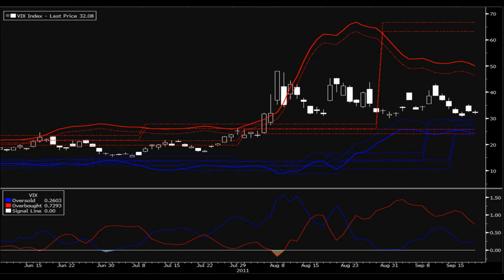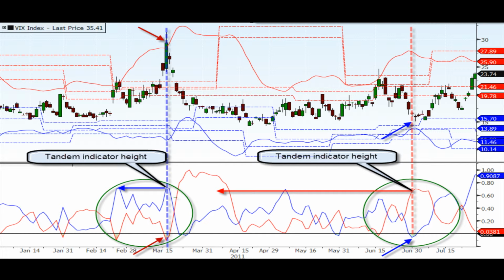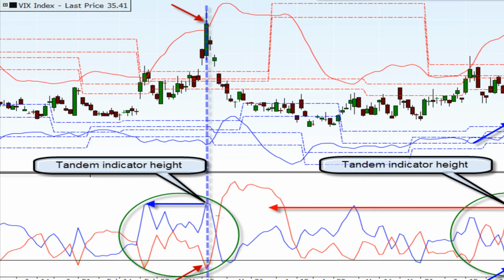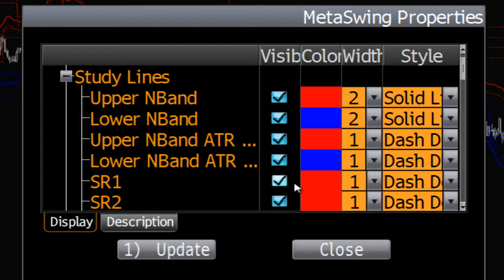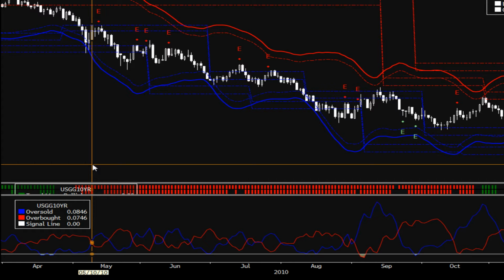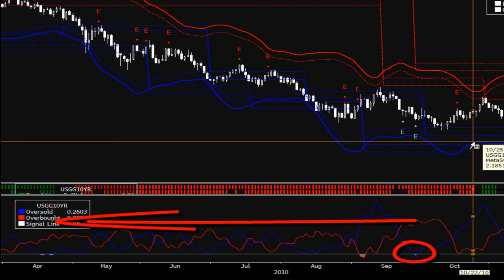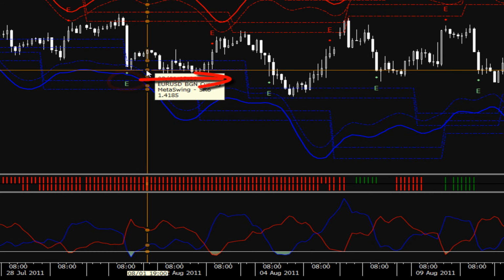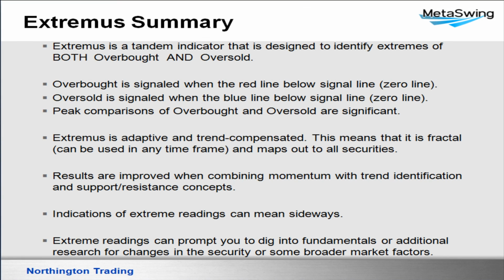MetaSwing Extremus HD.mp4